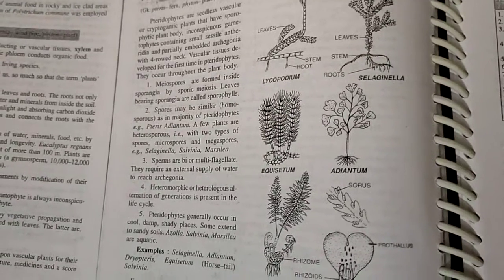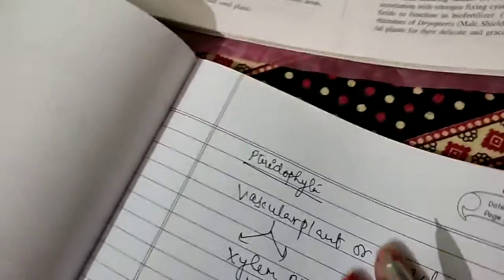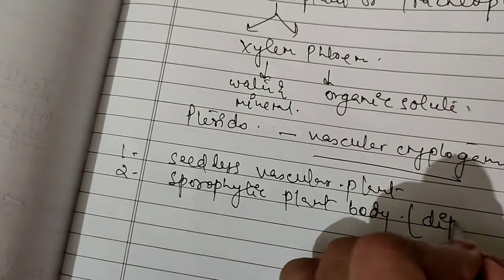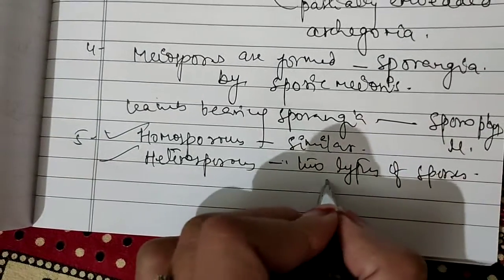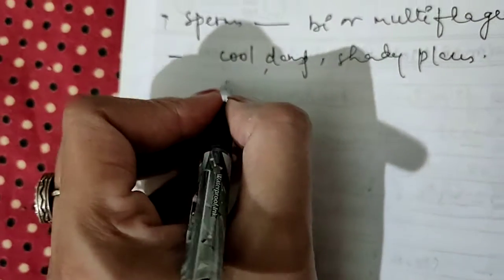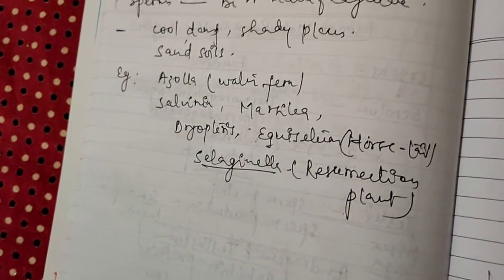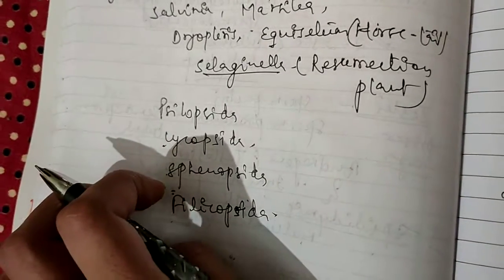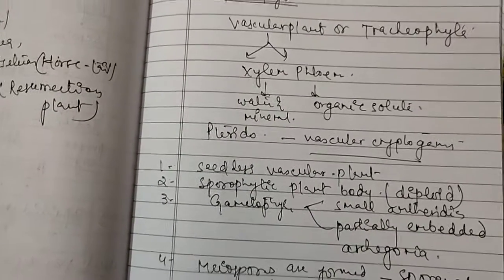Plant kingdom,ch-3, class-11, pteridophytes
Description of pteridophytes